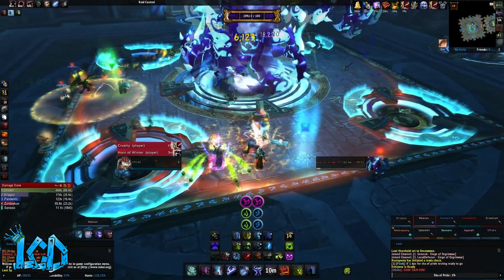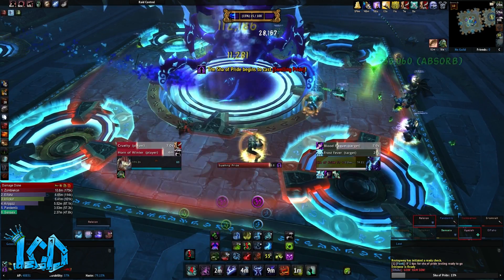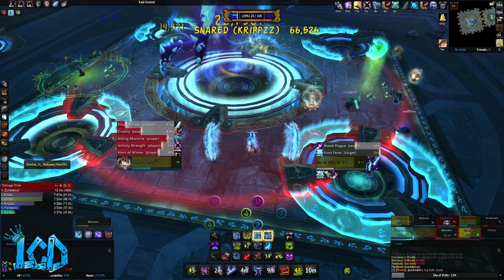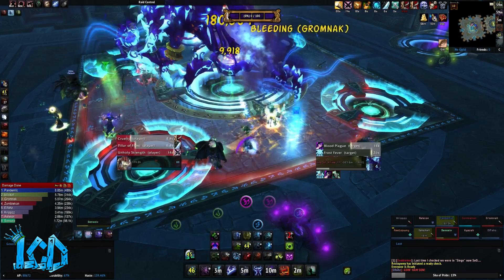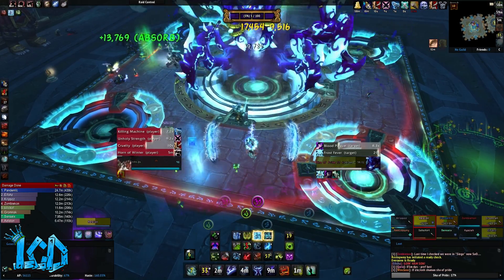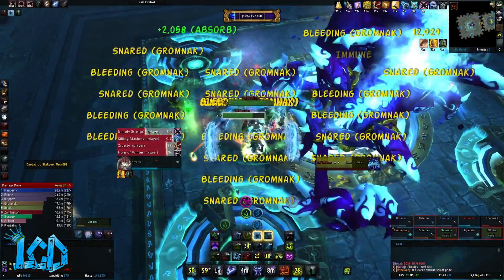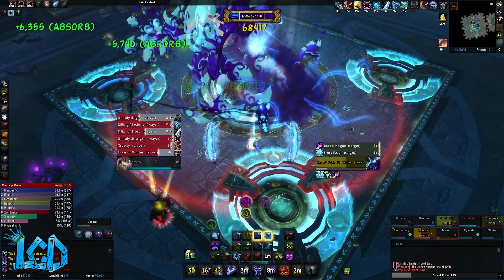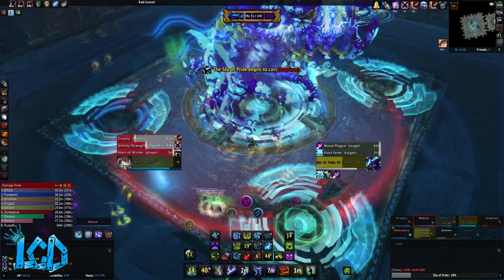5.4 Siege of Orgrimmar Preview - Sha of Pride (PTR)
Sha of Pride is the 4th boss from Siege of Orgrimmar Raid Instance in patch 5.4.